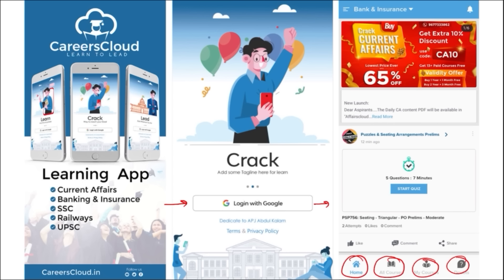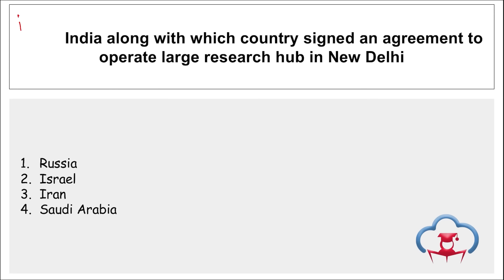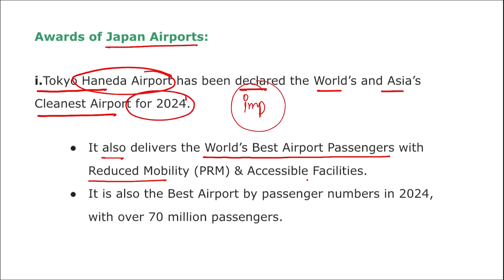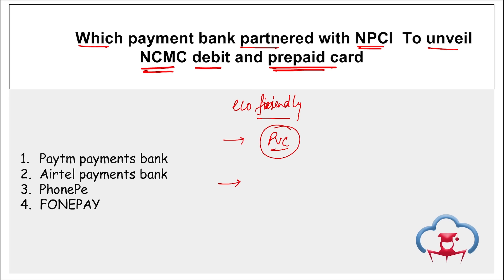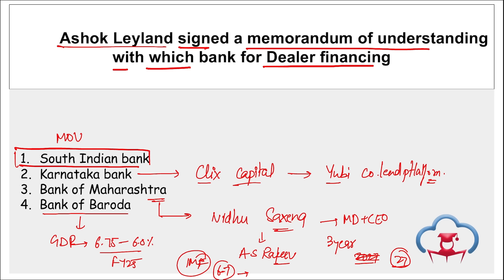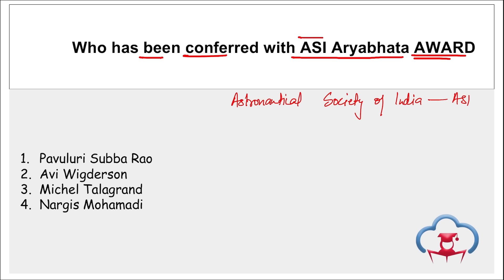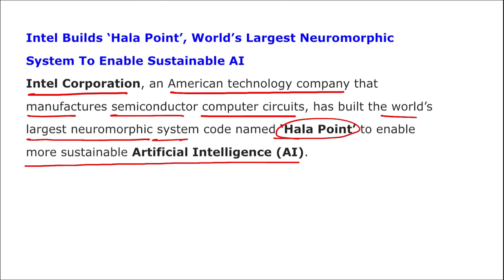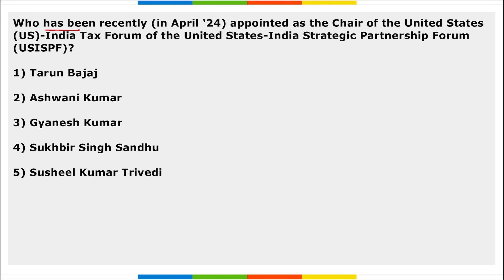Current Affairs 20 April 2024 | English | By Vikas | AffairsCloud For All Exams